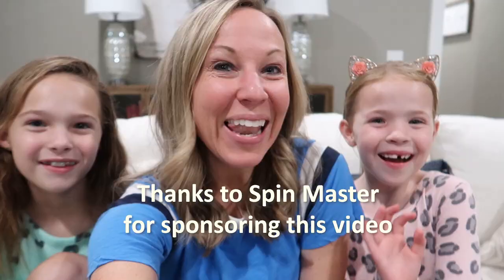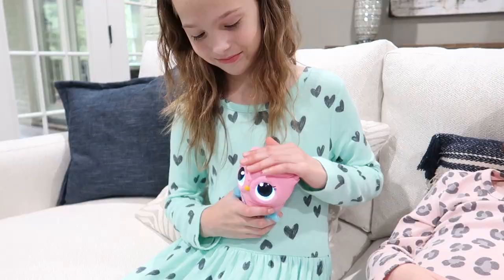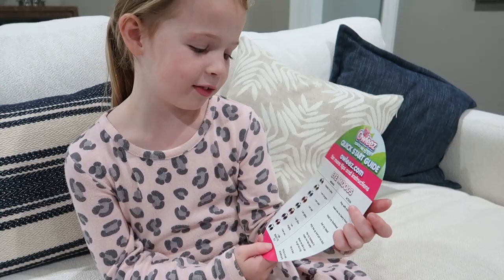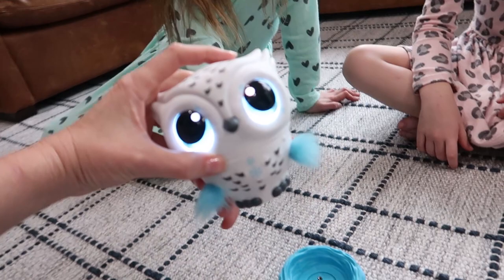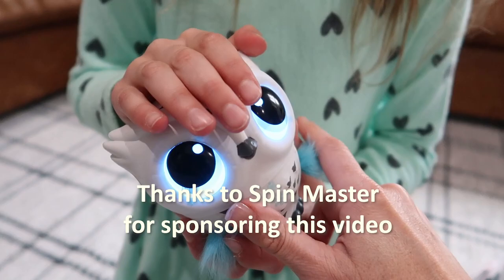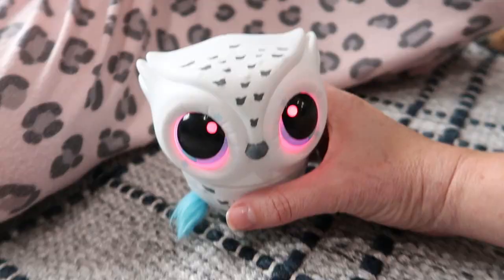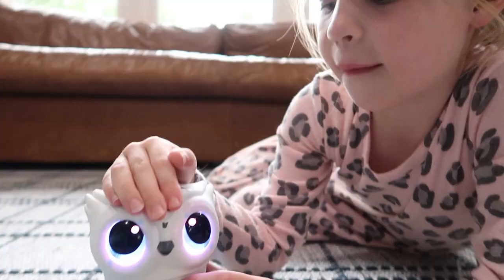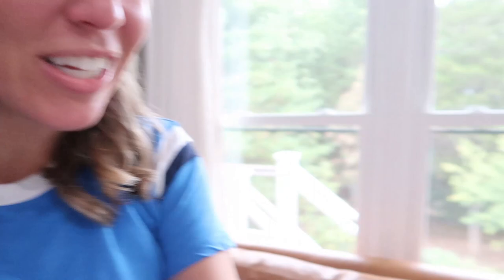Owleez & TIC TAC TOY! All About our NEW Baby Owl Flying Toy!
There's a new addition to the Tic Tac Toy family. Meet Owleez! The new baby owl toy that you have to teach to fly! So fun! Lucy and the girls are opening their brand new Owleez today and you get to see exactly how it learns to fly. In the beginning, she starts off slow and timid but, after several attempts, she eventually learns to control her flight, getting better and better each time.

About Owleez:
Teach your own baby owl how to fly! Practice flying together by swinging Owleez through the air. With enough practice, Owleez will be ready to fly! Owleez eyes light up for different moods and respond to your touch. Feed, pet, tickle and rock Owleez just like a real pet and hear cute sounds as you play. Charges via USB. For ages 6+. Owleez is available NOW everywhere toys are sold!